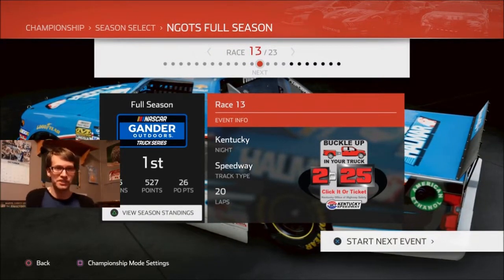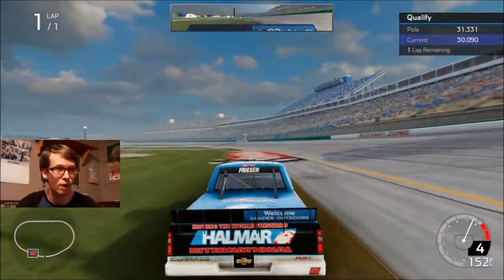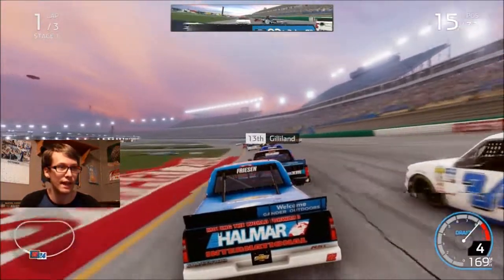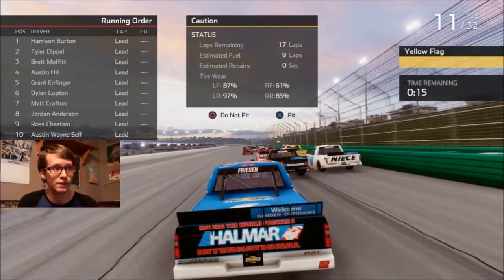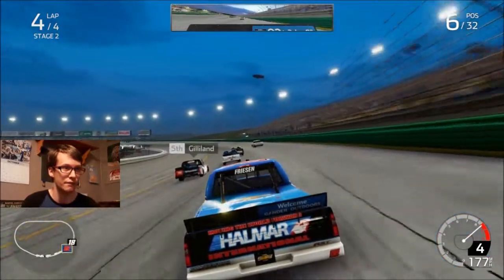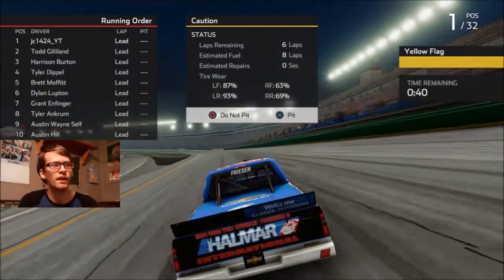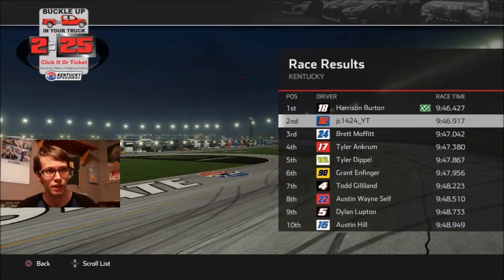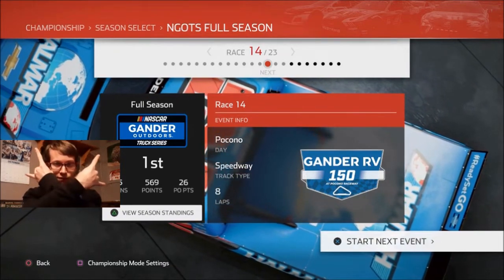SPASTIC Yellow Line??? | NASCAR Heat 4 w/Stewart Friesen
The one where Kentucky is designed very wrong... again. Anyways, enjoy!